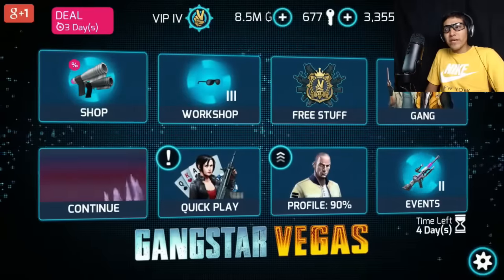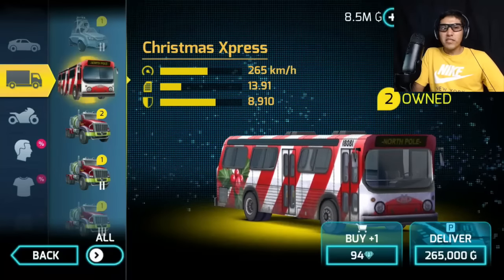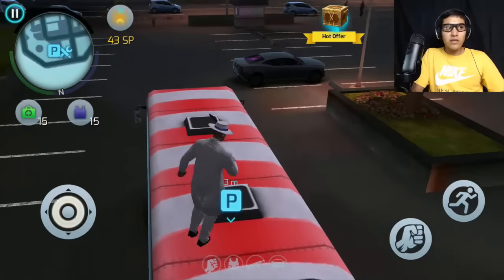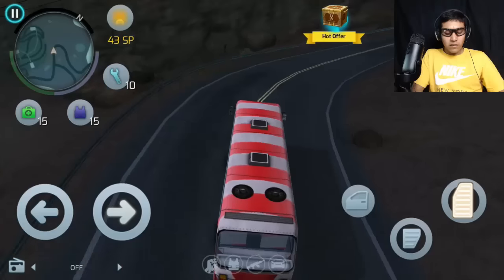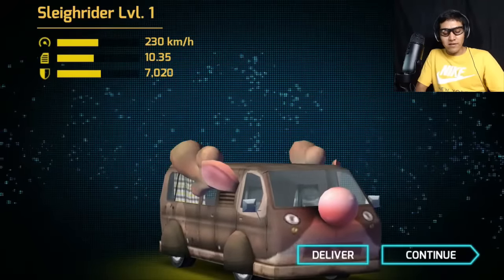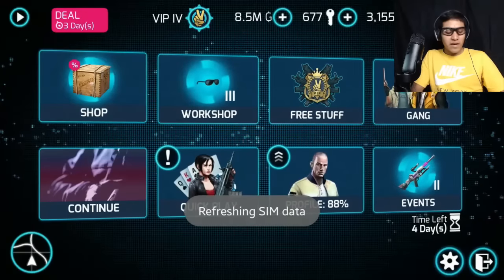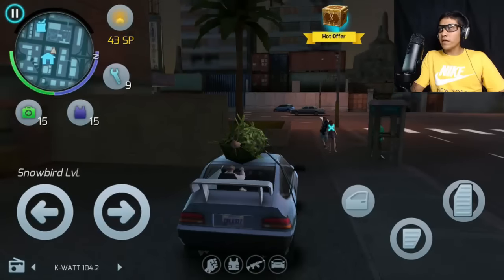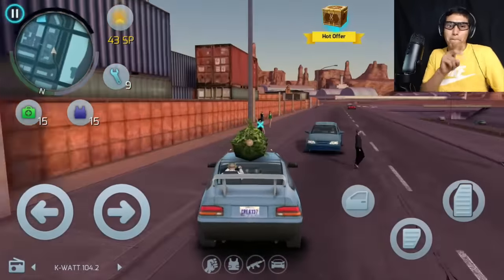Gangstar Vegas - gameplay HD IOS ANDROID - XMAS #28